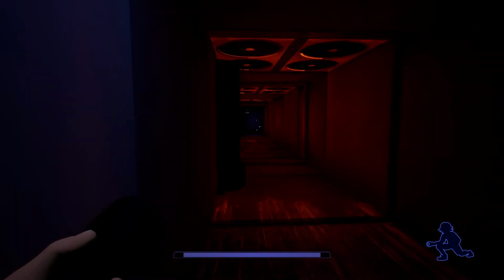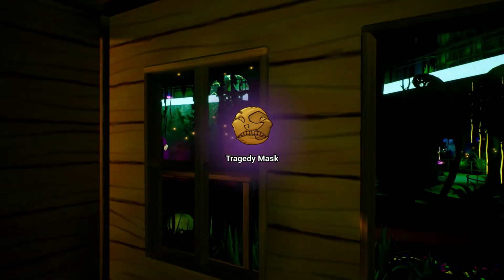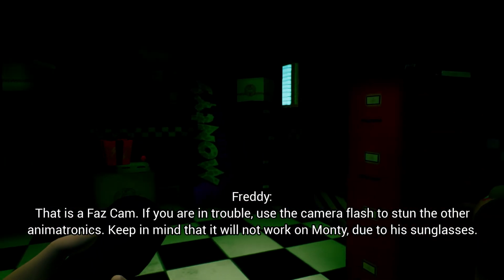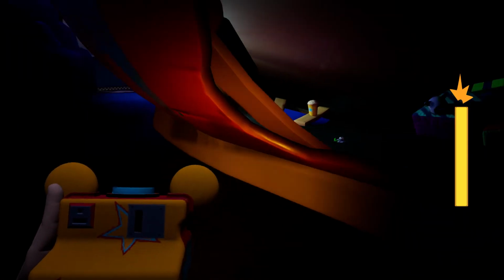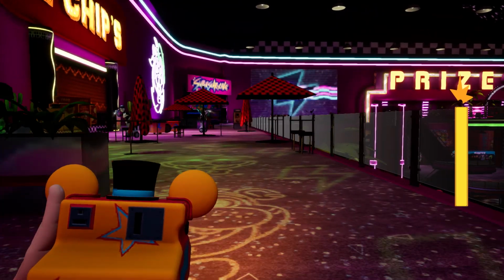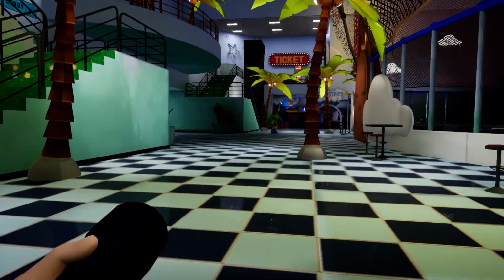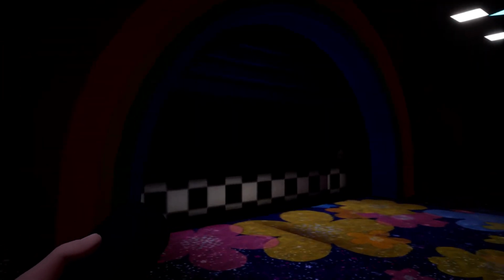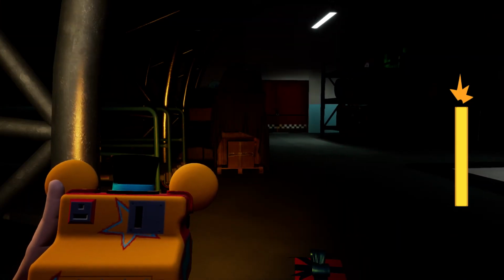Five Nights at Freddy's: Security Breach | Part 6 - Monty's Golf & Fazbear Theater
Welcome back everybody to my Let's Play on Five Nights at Freddy's: Security Breach for the PlayStation 4, PlayStation 5 and PC

Today in this Episode, we just make our way to the Monty's Golf to get ourselves a Fazwatch as a Camera to flash on Animatronics and we make our way to the Fazbear Theater to go down stairs where they're are more Endoskeletons around.